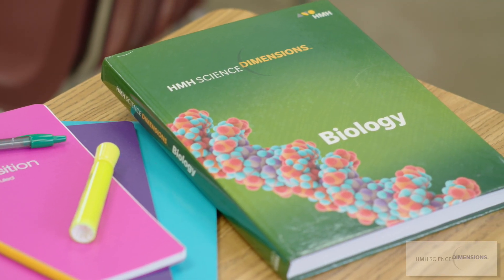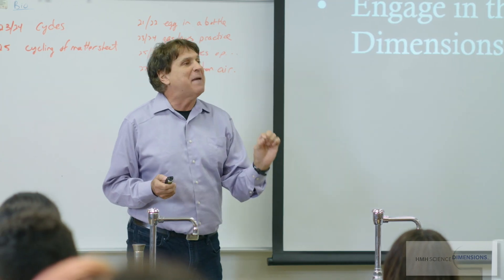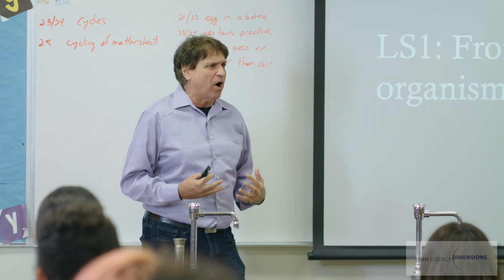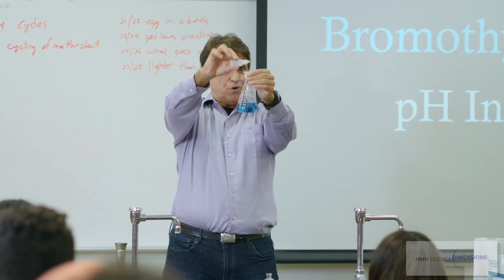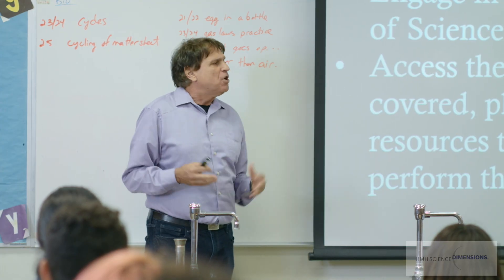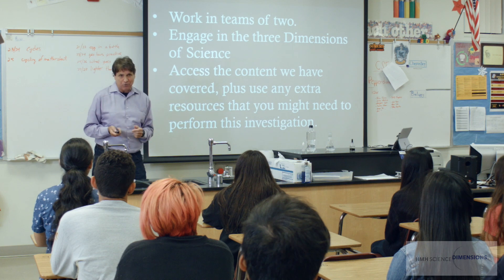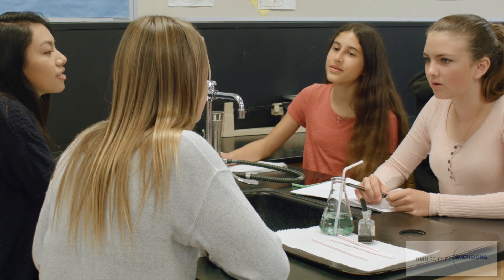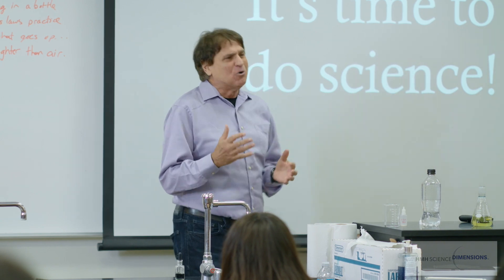NGSS High School Biology Classroom Lab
What does an NGSS Biology classroom look and feel like? Join HMH author, Michael DiSpezio, as he leads a Biology classroom through one of HMH Science Dimensions’ NGSS activities.